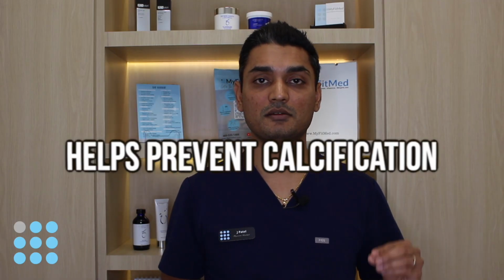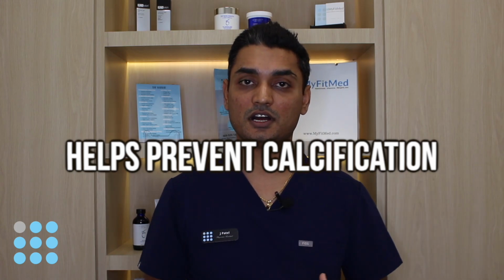Why You Should Take Vitamin D with Vitamin K2? | The Combination Benefits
Hi! Today, we will discuss why you should take Vitamin D with Vitamin K2. Learn the combination benefits of both vitamins.

Our goal is to help patients live better and happier by optimizing their performance levels.